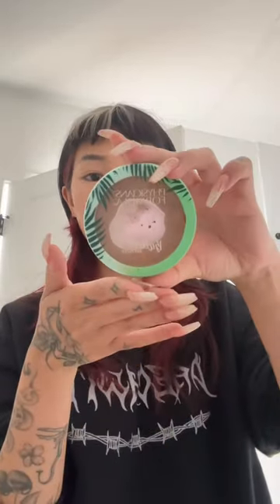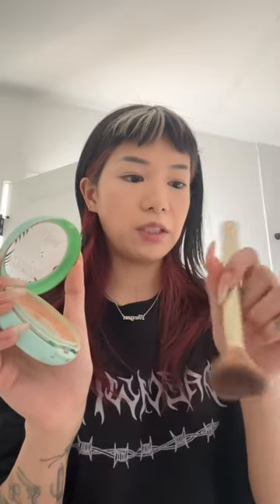my fav bronzer